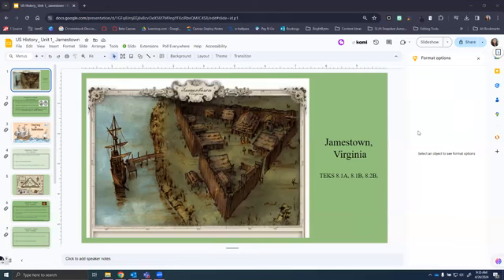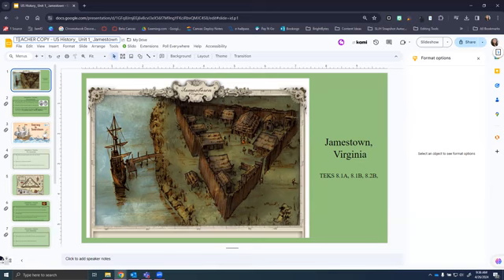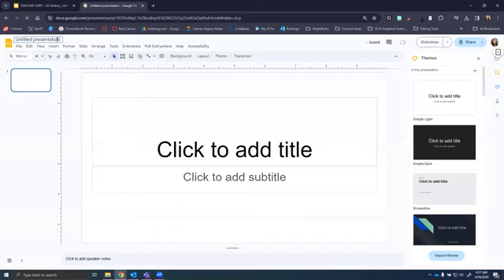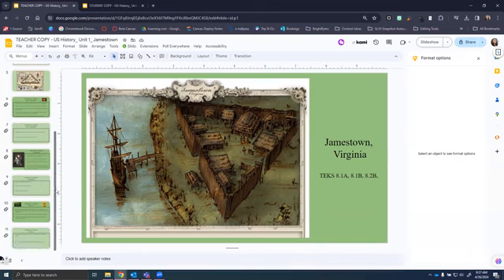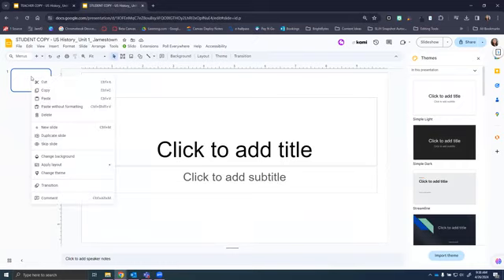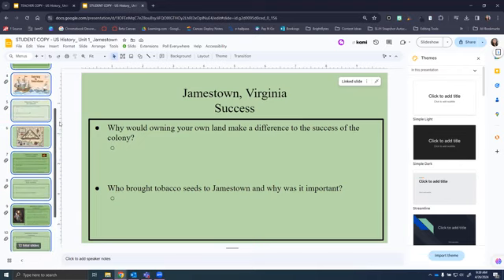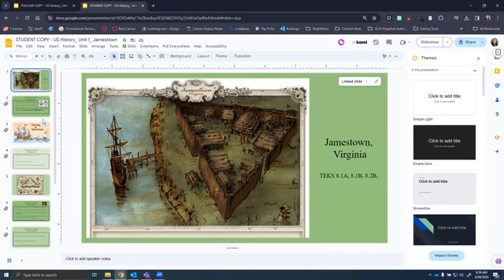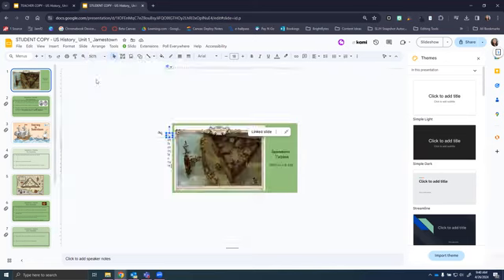How to Make a Google Student Notebook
A step by step video documentation on how to link teacher master slides to a student master so that the teacher can push updates to student versions.